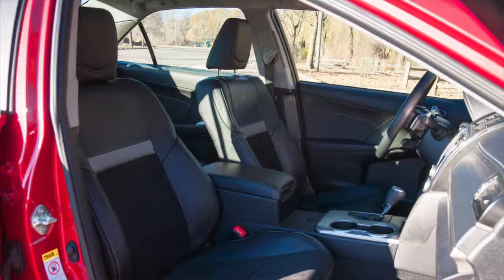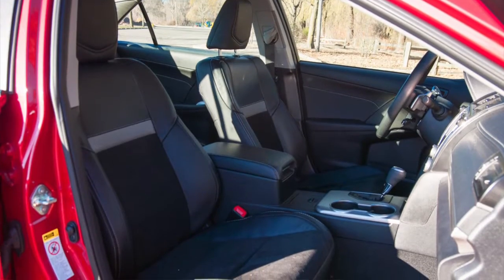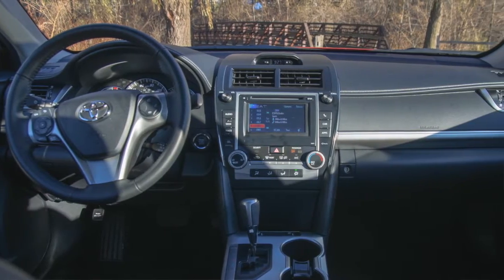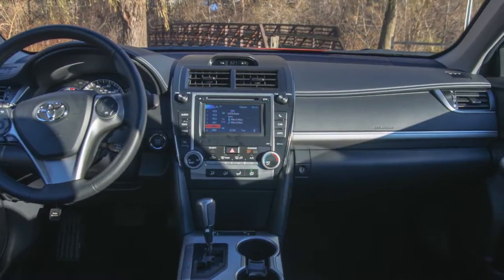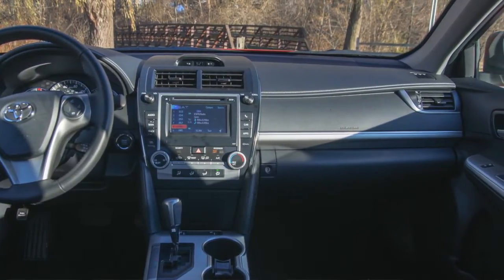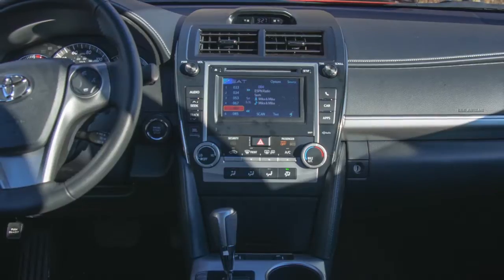Reviewed 2013 Toyota Camry V6: The Sheeples Car!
This is another review from 2013, that we were able to rescue from a memory card that went bad.  So, there is no driving footage, and the audio and video quality may not be the best.

The Toyota Camry is the best selling passenger car for well over a decade, the question we had going in is why.  There are a number of fantastic choices in the mid-sized family four door segment, cars such as the Kia Optima, Hyundai, Sonata, Ford Fusion, Nissan Altima, Honda Accord and VW Passat.

Is the Camry significantly better it's competitors or is it pure momentum that is the reason for the sales success?  That is what we find out on this episode of Rumblestrip.NET and Ten Minute Test Drive